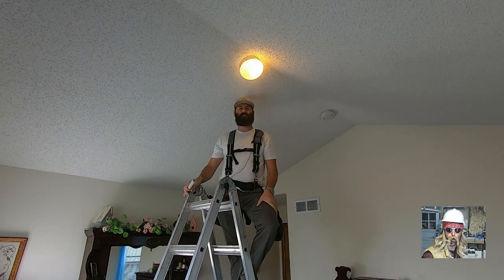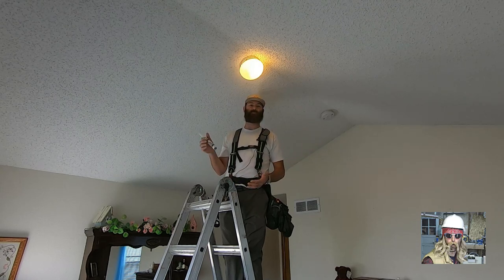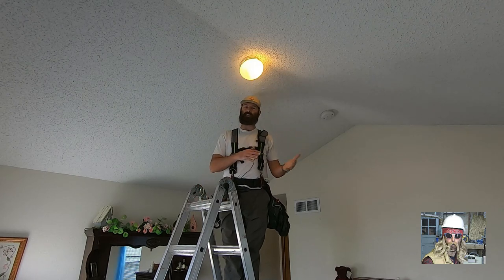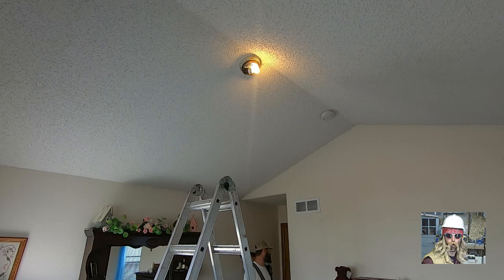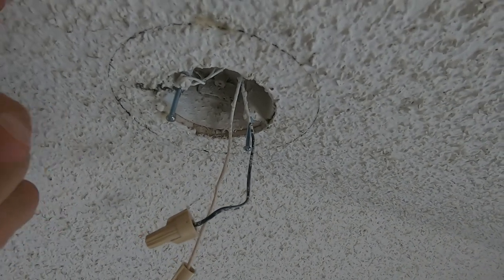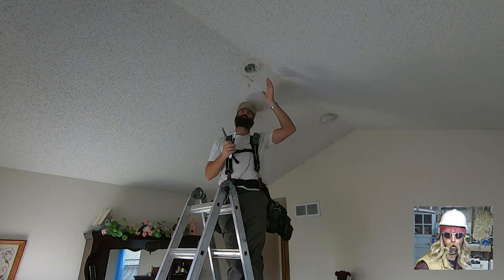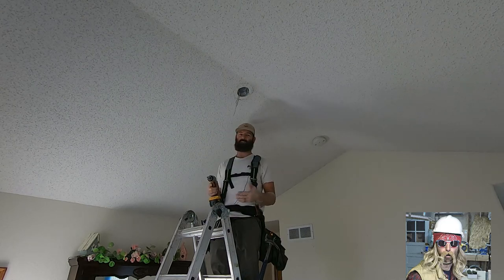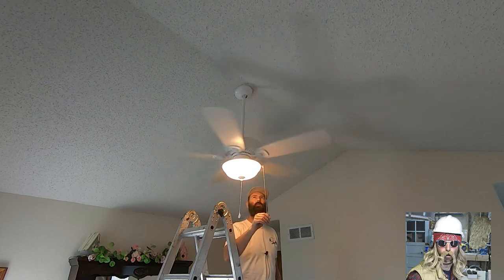Cost To Install A Ceiling Fan Inplace Of A Light Fixture | Step By Step Instructions | THE HANDYMAN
Here is the remodel fan box kit
Man Sized coveralls on sale and back in stock get them while they last